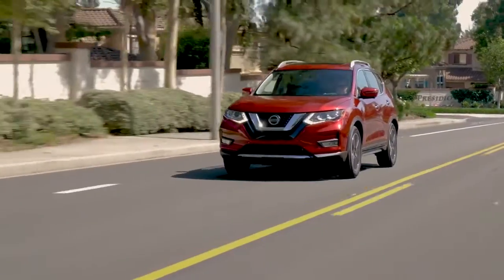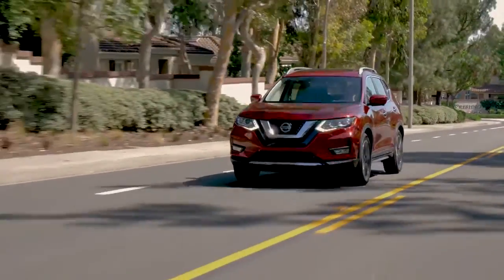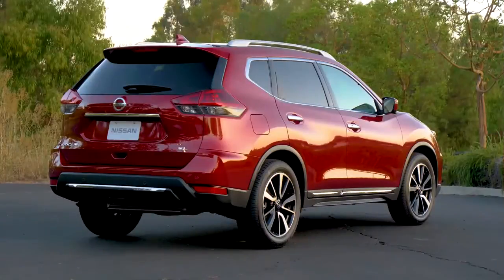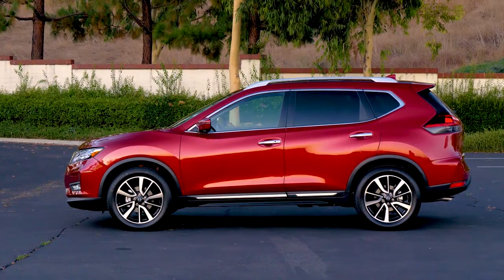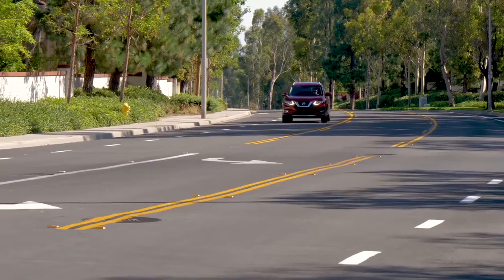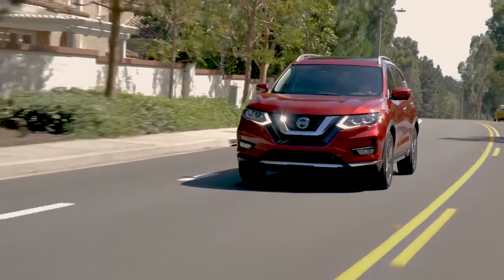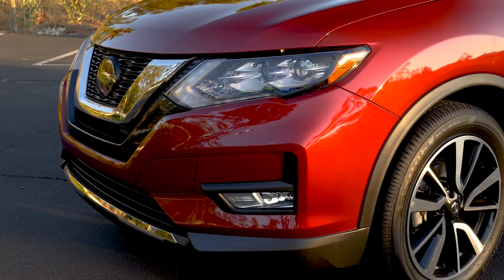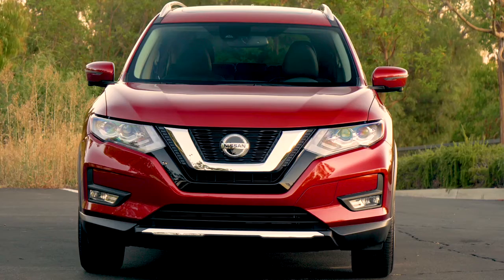New 2020 Nissan Rogue Centralia IL | 2020 Nissan Rogue sales O'Fallon IL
2020 Nissan Rogue

Looking for a great car buying experience in the O'Fallon  IL area? Want a reliable Nissan? Come over to Monken Nissan near O'Fallon  IL. Our friendly staff is ready to help you drive away in the car that you deserve. Monken Nissan has one of the most extensive Nissan inventory and selection to fit your budget and needs.  Our staff is a group of dedicated and trained experts when it comes to new or used Nissan. Come visit us out today and see why Monken Nissan is the top Nissan dealership in the O'Fallon  IL area today!